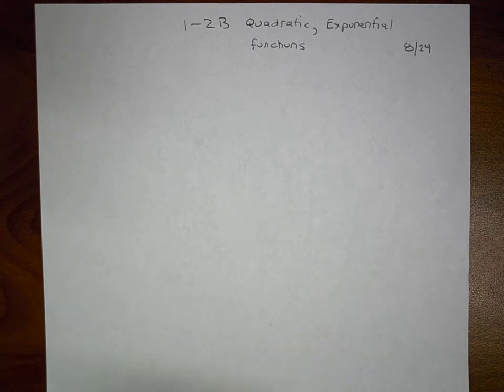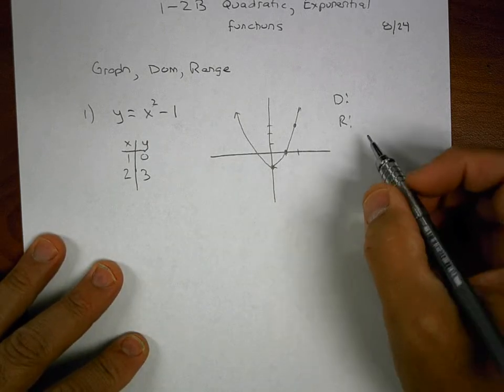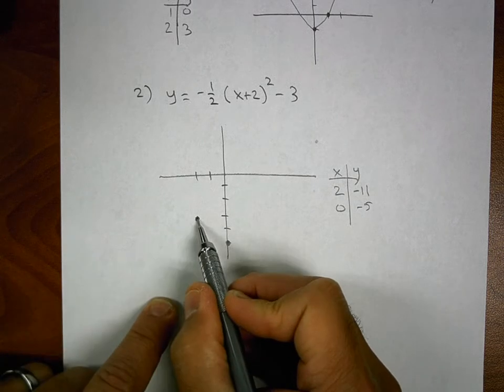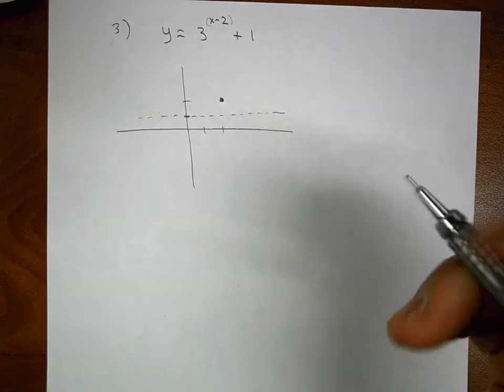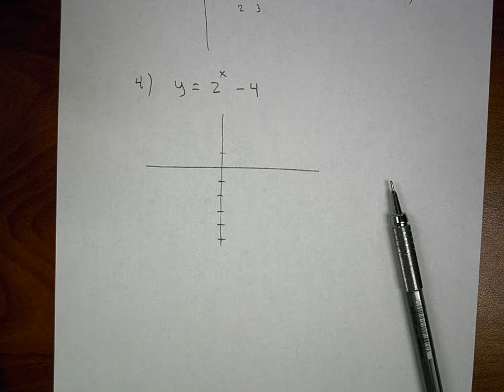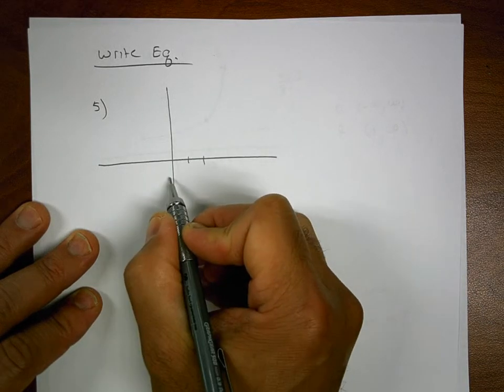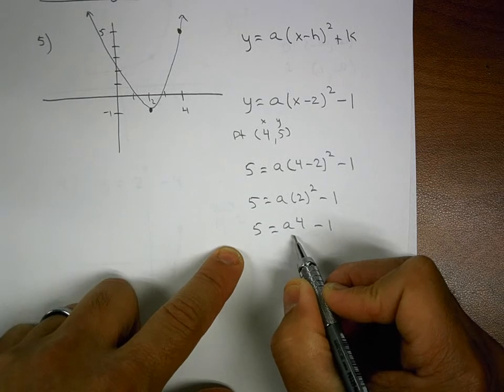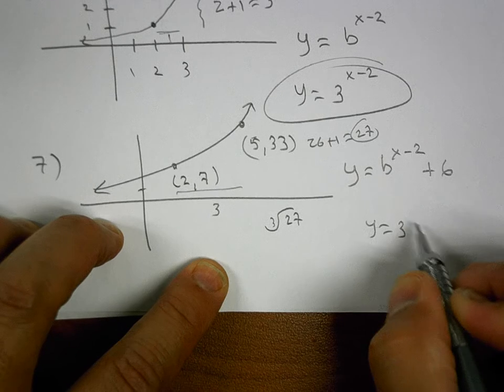Math 3 Unit 1.2 B Kubose